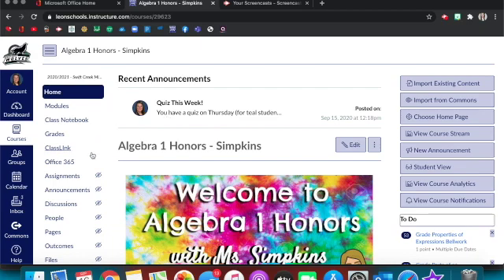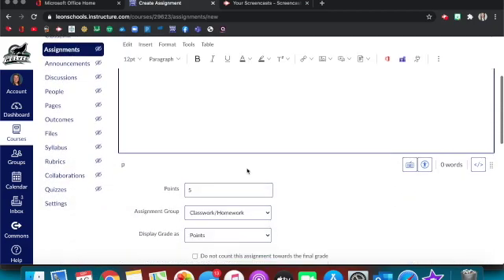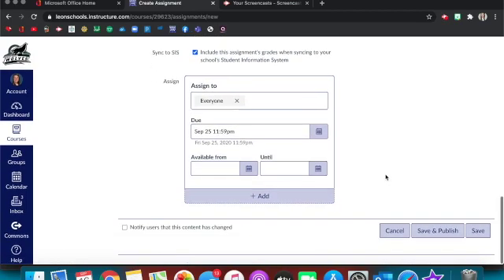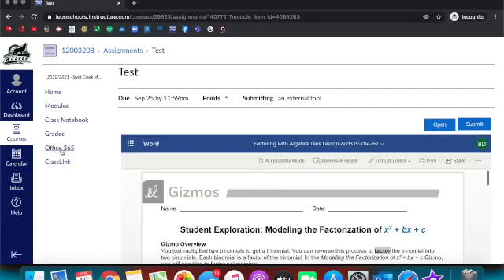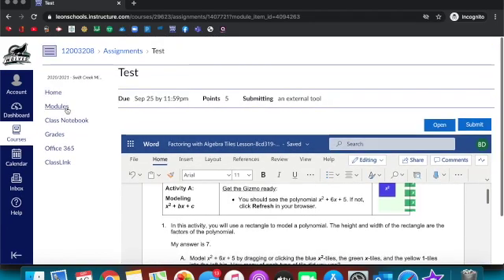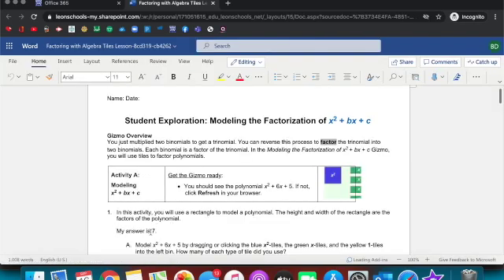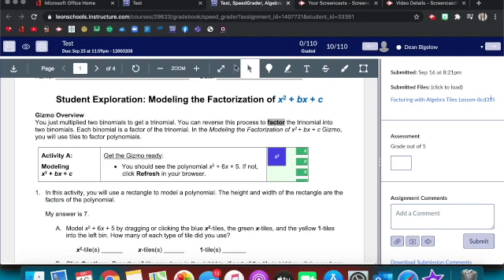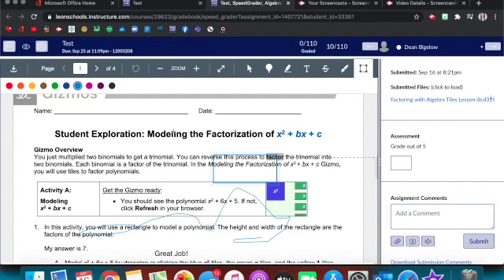Canvas Tip: Editable Document Submission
Tutorial on how students can use and edit documents and upload for assignments in Canvas.